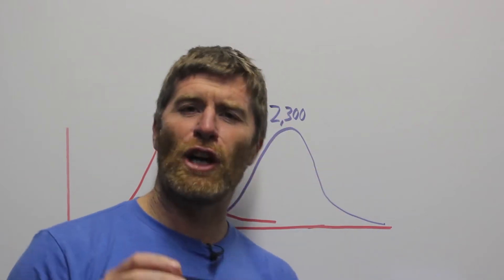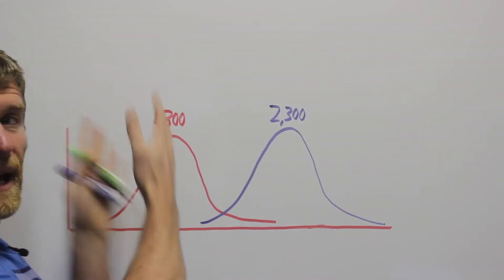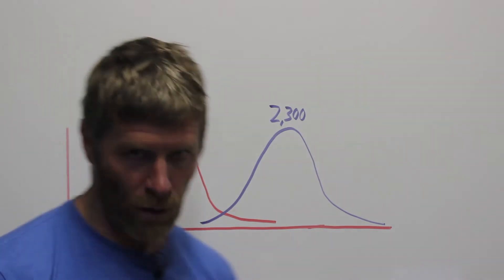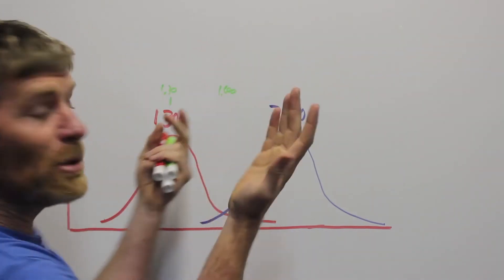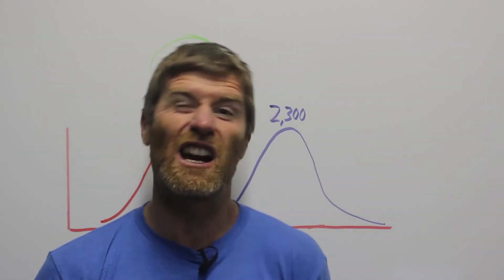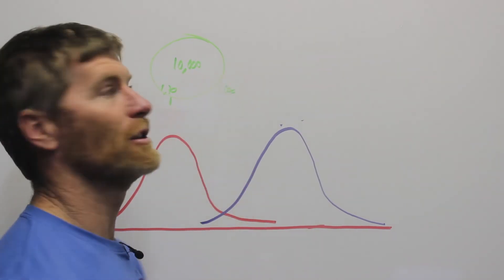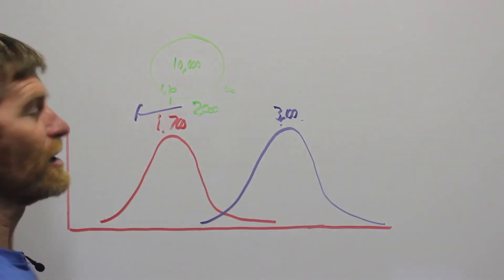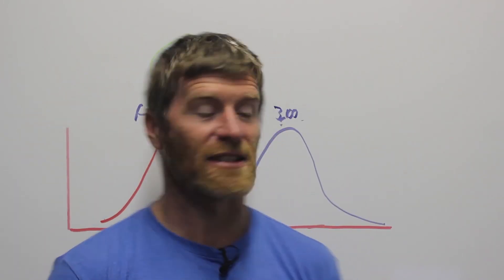The Goldilocks Zone for Sustainable Fat Loss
There is really only one key metric you need to get right in order to lose weight, and that is your weekly caloric intake.  Sure, you'd like to have decent macros and micros as well, but they aren't a necessity for weight loss.